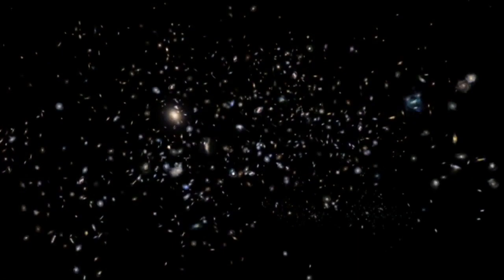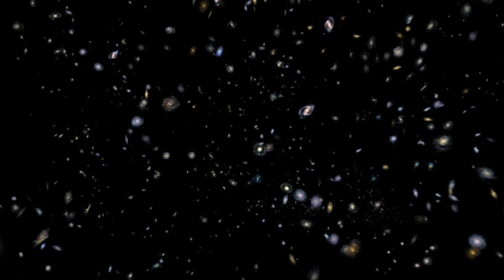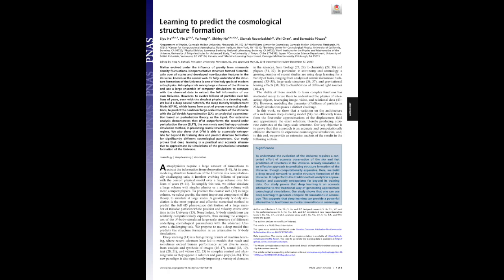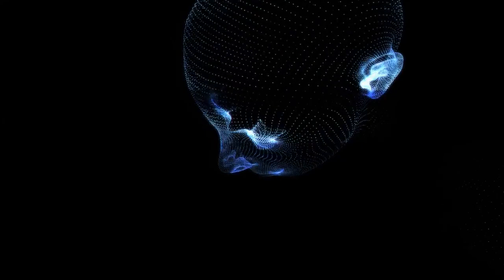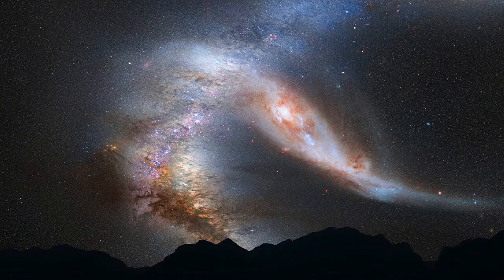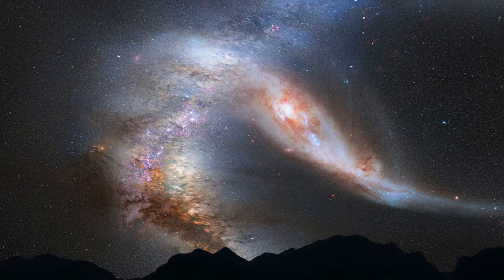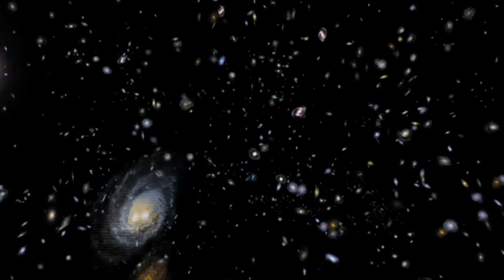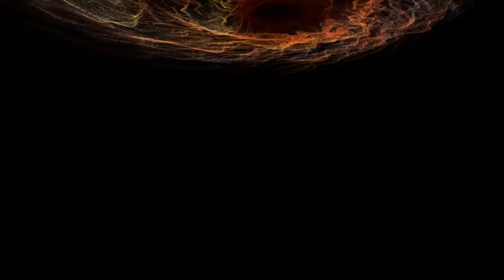What Is Dark Matter? A.I. Knows More About It Than Scientists Thought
The search for what dark matter is has so far provided no concrete answers for astrophysicists.  A new study from Carnegie Mellon, University of California and the University of Tokyo might point researchers toward the right tool for the job, though.  Researchers there were using deep learning to simulate the entire universe for the first time, when they found something surprising: the A.I. "learned" how to simulate different quantities of dark matter in our universe despite not being given any training data on that particular topic.

The team was surprised that the machine learning technique was able to pick up on the behavior of dark matter on its own when simulating the interaction of trillions of objects in the universe.  They likened the computation to training it to recognize pictures of dogs and cats, then it suddenly learns what an elephant is.  This is the first time artificial intelligence has ever been used to model the larger universe in this way, and suggests that A.I. can help human scientists learn more about dark matter evolution than might've been originally thought.

It's Bloody Science! is a subsidiary of Facts Matter Media.  All audio and music in the video was recorded by the team.

Primary information in this video is based on the study "Learning to predict the cosmological structure formation," which was published by Siyu He, Yin Li, Yu Feng, Shirley Ho, Siamak Ravanbakhsh, Wei Chen, and Barnabás Póczos this week. The abstract, full paper, and associated supplementary materials are available

The images used here are available in the public domain or are freely available under Creative Commons licenses.  No copyright material, audio, music, images or videos, have been used in this production.  See author for any information on this material by leaving a comment or by emailing the address listed in the channel's "about" section.